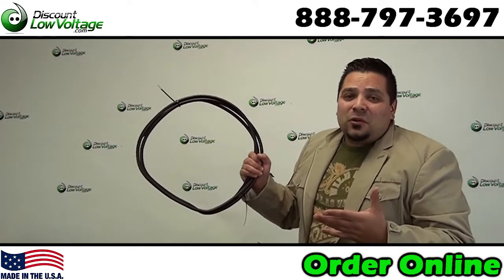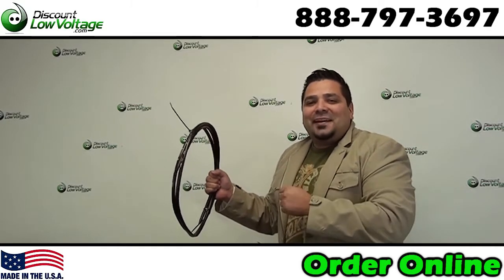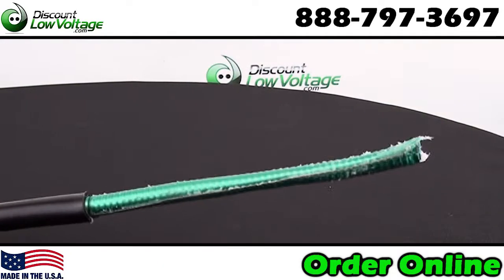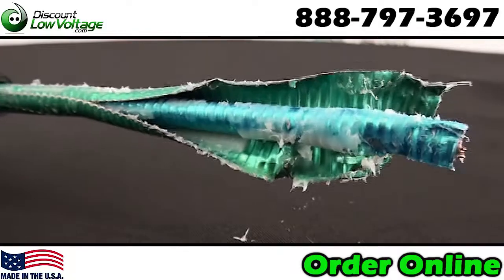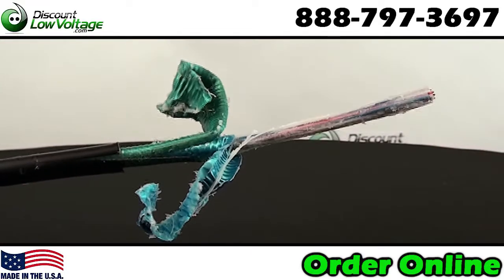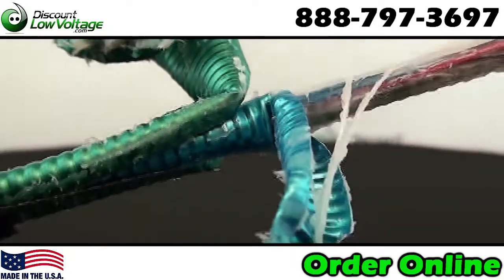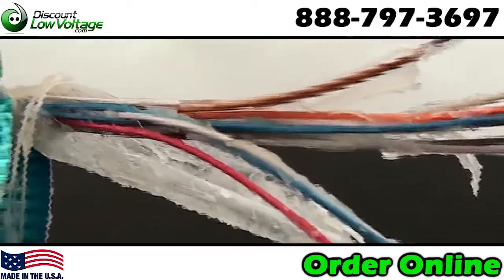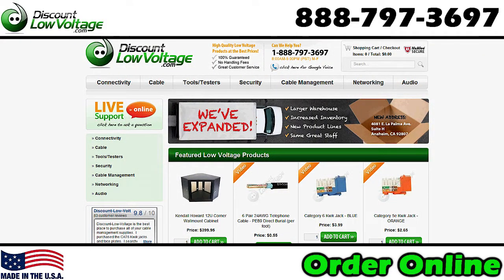Double Armoured Cable Gopher Resistant 6 pair 24 awg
The cable construction is that of a PE89 cable. This double armored telephone cable is an excellence choice for additional rodent protection and for underwater installations of 40 feet and deeper.

Core Construction: Solid, annealed copper; size 24 AWG

Insulation: Dual insulation consisting of an inner layer of foamed polyethylene surrounded by a solid polyethylene skin, color-coded in accordance with telephone industry standards

Twisted Pairs: Insulated conductors are twisted into pairs with varying lay lengths to minimize crosstalk

Core Assembly: 25 pairs and less: pairs are assembled together in a single group More than 25 pairs: pairs are arranged in groups, each group having a color coded unit binder.

Core Wrap: Non-hygroscopic dielectric tape applied longitudinally with an overlap

Aluminum Shield: Corrugated, co-polymer coated, 0.008" aluminum tape applied longitudinally with an overlap The sheath interfaces are flooded with an adhesive water-blocking compound

Steel Shield: Corrugated, copolymer-coated, 0.006" steel tape applied longitudinally over the aluminum tape with an overlap. The sheath interfaces are flooded with an adhesive water blocking compound.